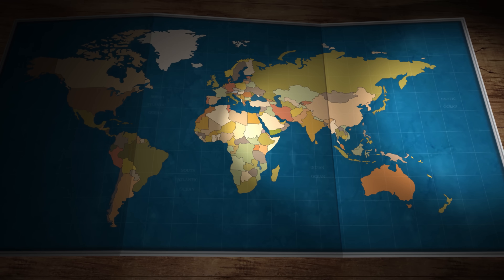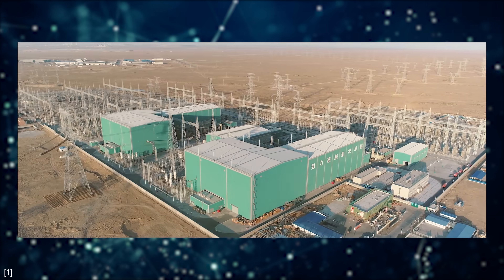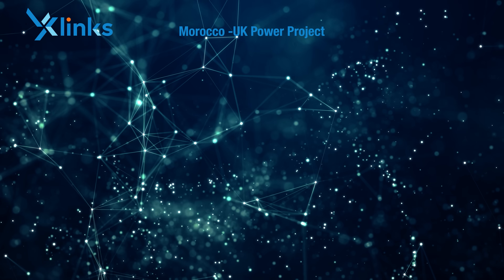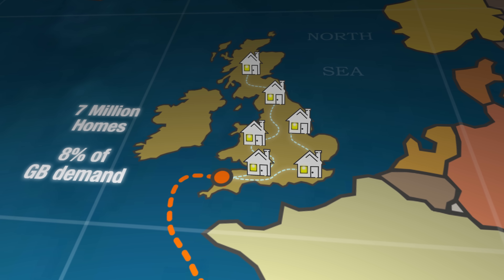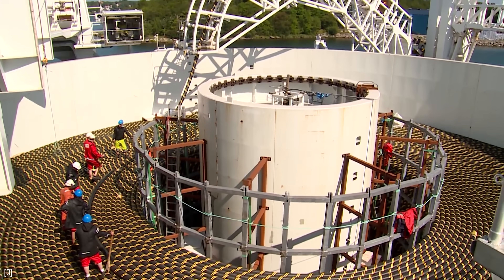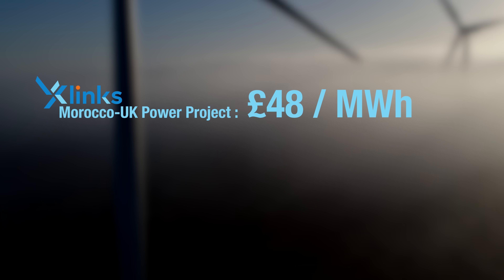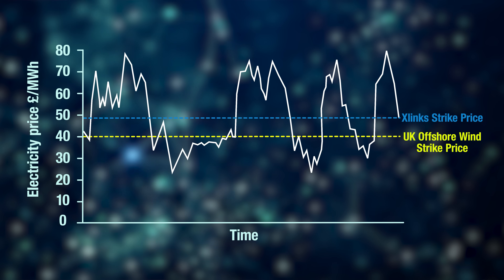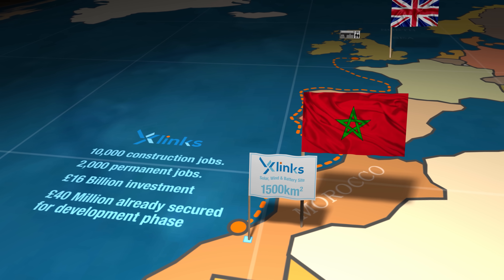Renewable Baseload Power from a single desert location. Enough for 7 million homes!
Baseload renewable power is the holy grail of our sustainable energy future and, according to some naysayers, an impossible dream. One UK company begs to differ, and they've just announced a £16 billion project that will be generating 3.6GW of solar, wind and battery capacity in South Morocco for an average of 20 hours a day, transmitted directly into the UK via subsea HVDC cables, by 2027. Could this be the most ambitious renewable energy project yet?

Xlinks Website

Video Links